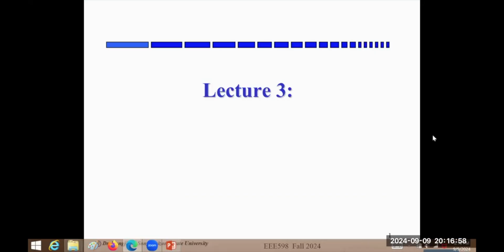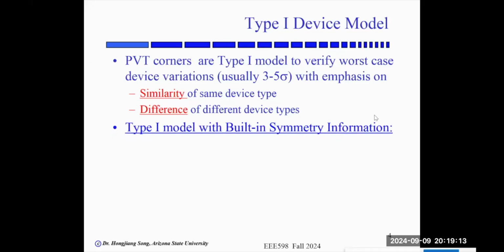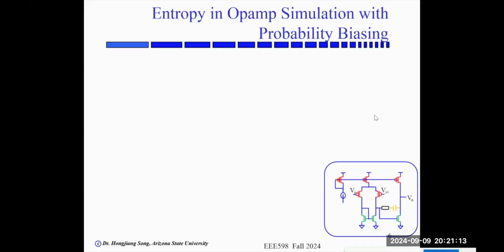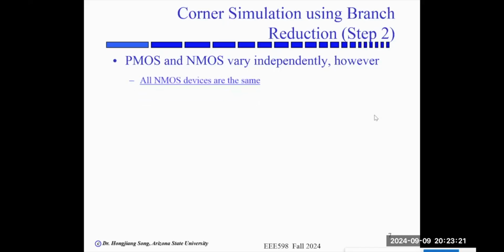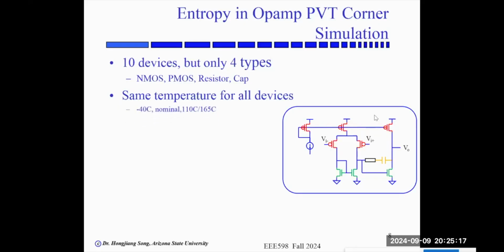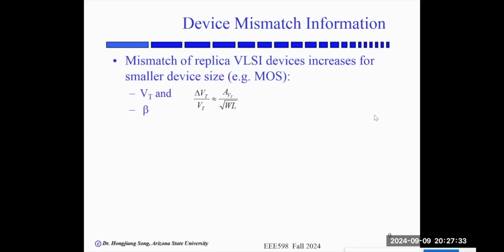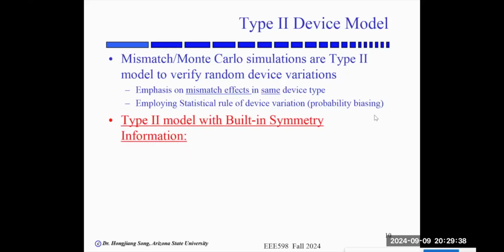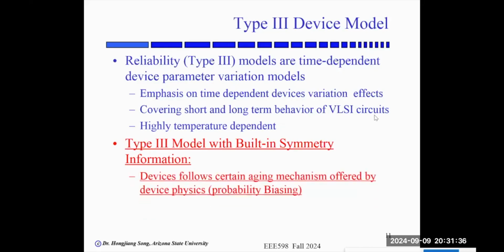Structural VLSI Circuit Design (3): Training for Verification Layer(s)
VLSI circuit simulation for analog circuits can be very complicated. How to simulate the circuit with very effectively with enough coverage to verify your design is a critical task.